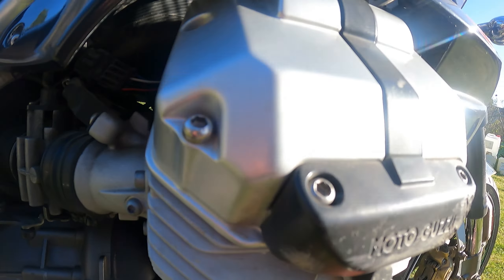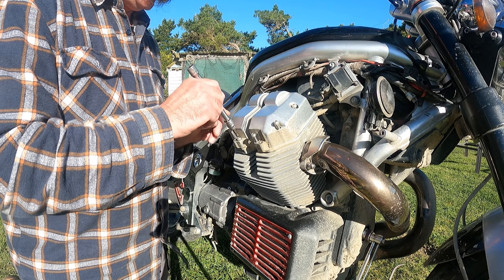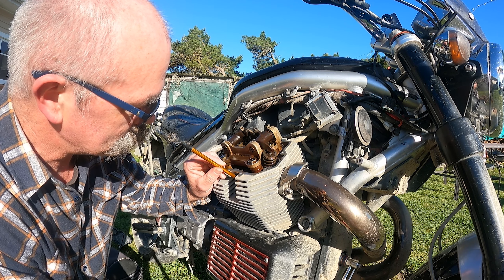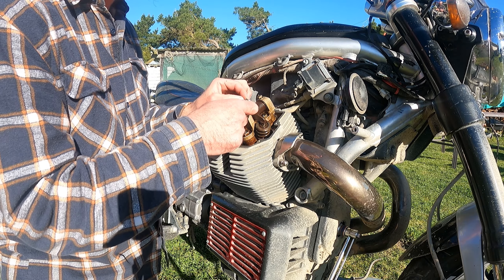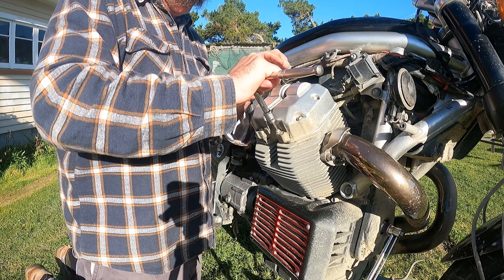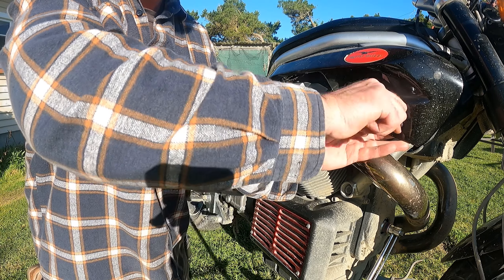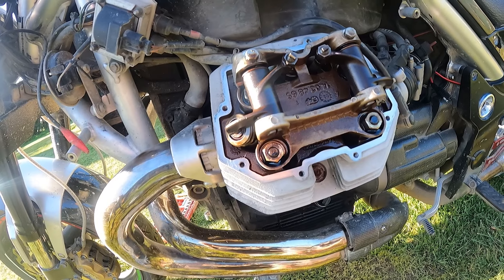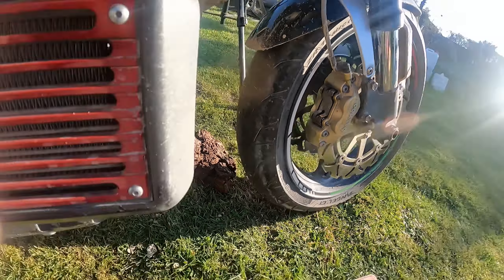190,000km Moto Guzzi Service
The griso as with any guzziis asimple service machine. A little know how can do, and you can do to.

Setting the valve clearance should be done every 10k along with general servicing requirements.
The user manual will list the main items in need of checking at relevant intervals.

Doing so should lead to a long and joyful life for your bike.